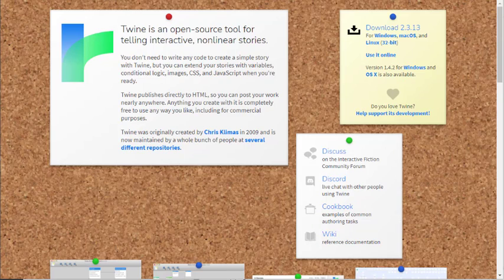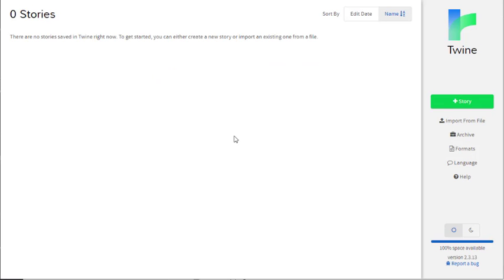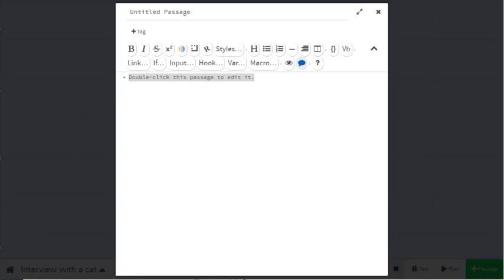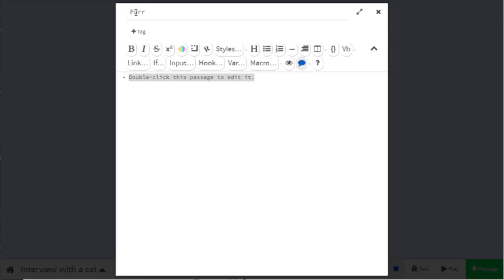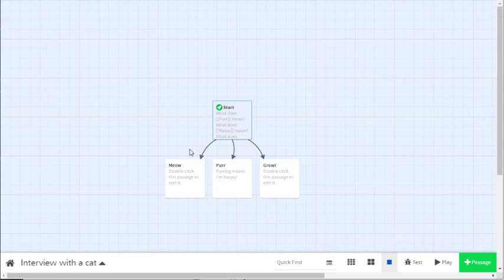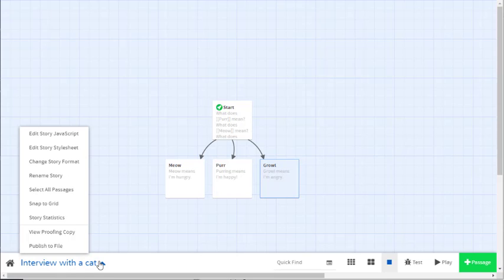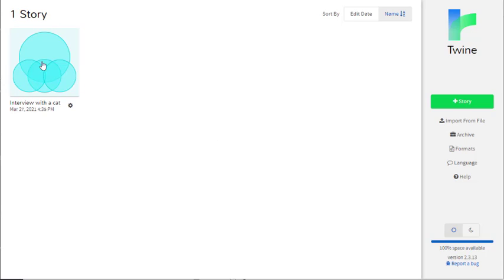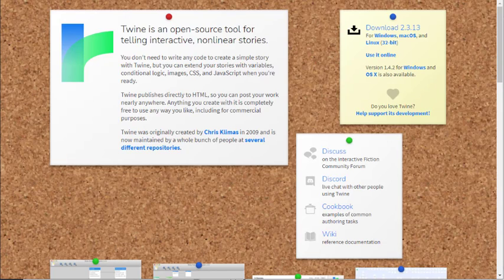Short Introduction to Twine